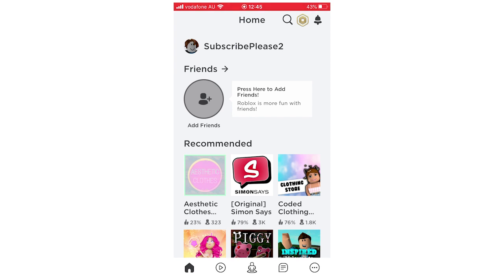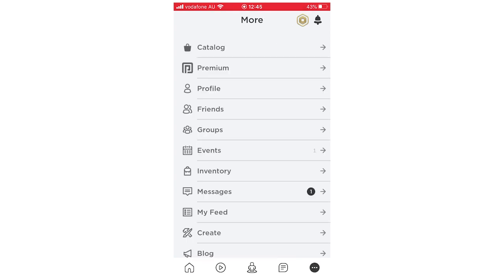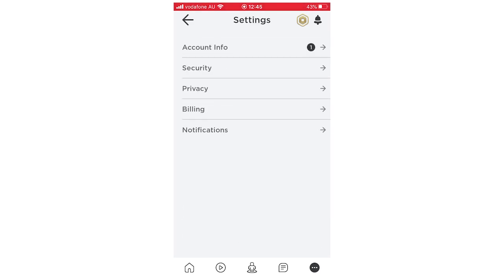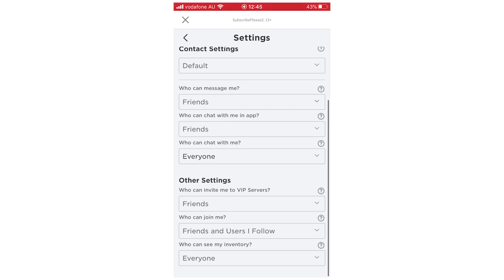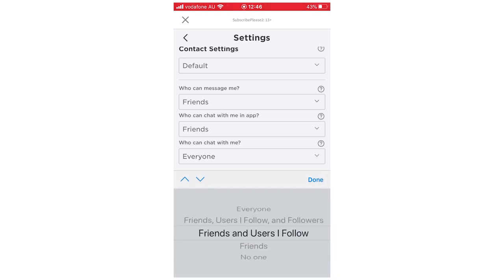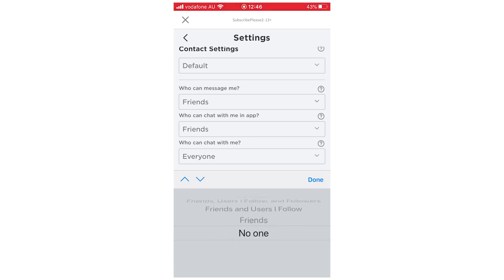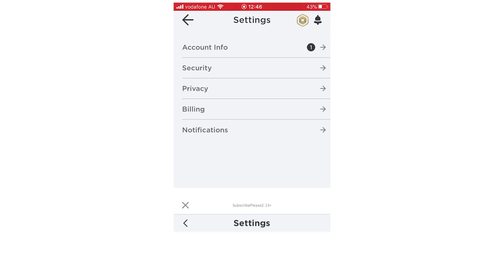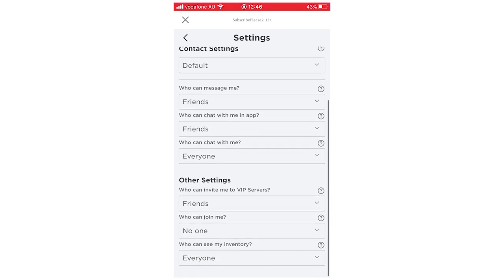How to Turn Your Join Off in Roblox (Change Privacy Settings on Roblox)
How to Turn Your Join Off in Roblox (Change Privacy Settings on Roblox). Step by step instructions of how to turn joining session on or off by changing the privacy setting on your phone for Android and iOS operating systems with the roblox app new update in 2020. You can do this on Samsung Mobile, Apple iPhone, Nokia Mobiles, LG Phone's, Huawei Mobile's, ZTE Devices, Google Phones, Sony Device's & the TCL Device. This tutorial guide commentary voice over is done by a native English language speaker.